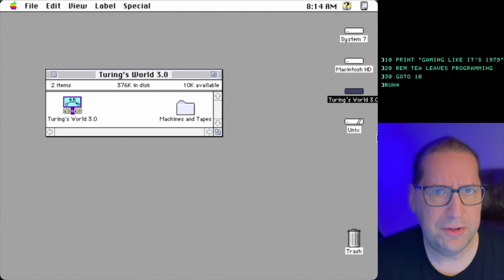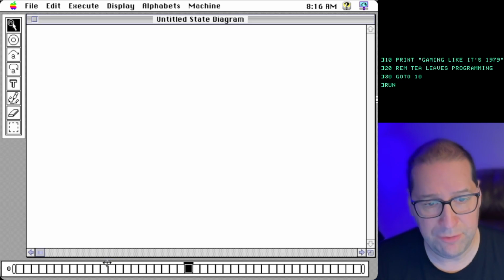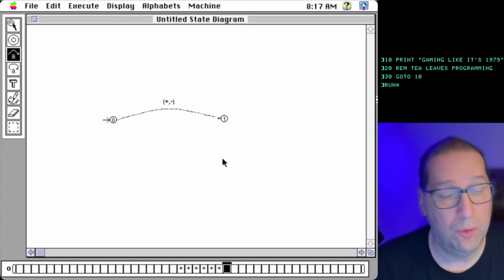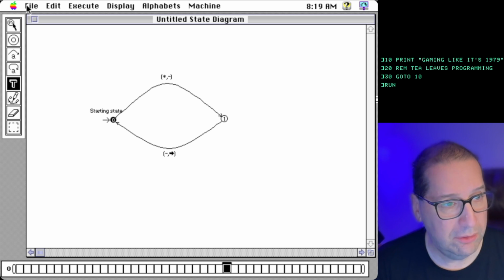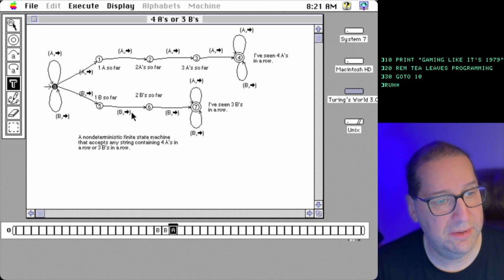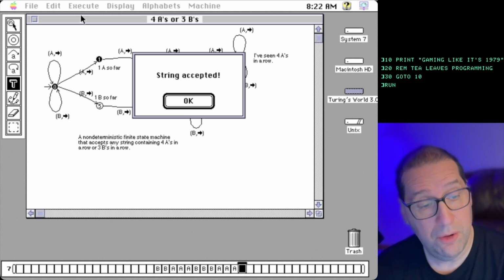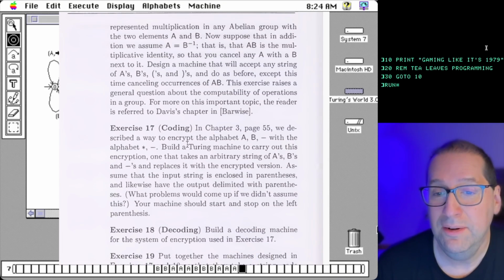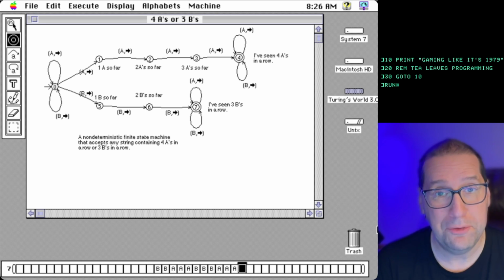Turing's World - An Introduction to Computability Theory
Today we take a short look at the book / software pairing "Turing's World 3.0 - An Introduction to Computability Theory" by Jon Barwise & John Etchemendy. This introduction to Turing machines and finite state machines was used as courseware in some University classes in the 1990s.